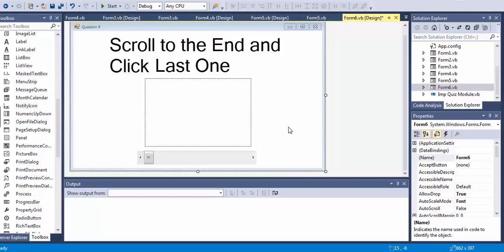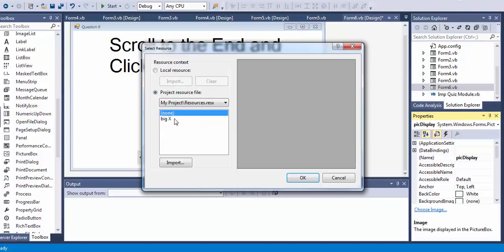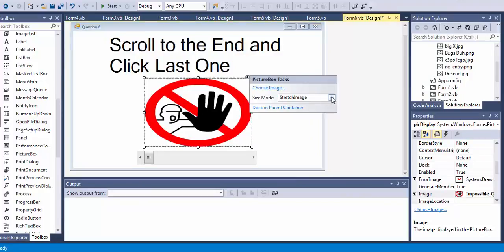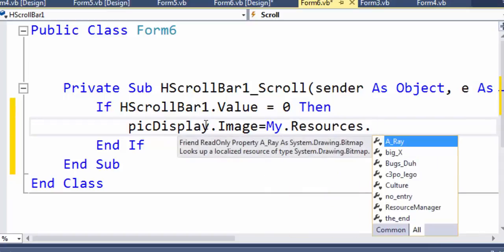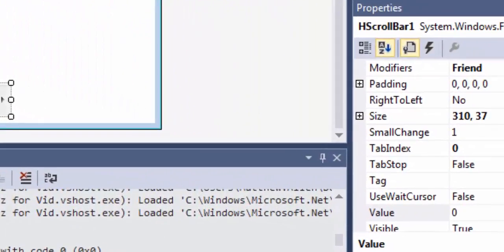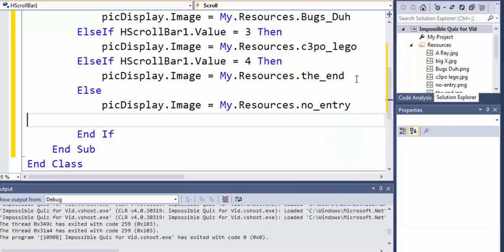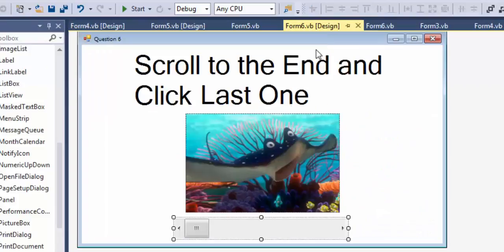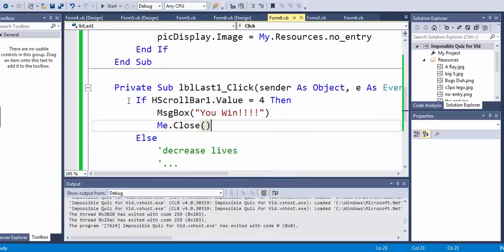ICS3-Using VS-IQ Part 6